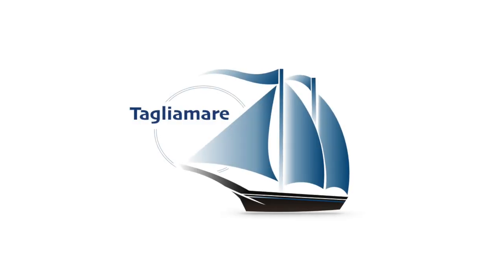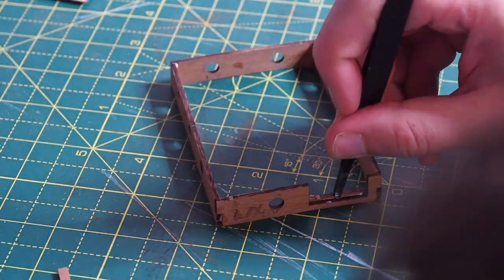It was fun to build the DECKHOUSE of the Dorade! - Model ship building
Building the deckhouse of the Dorade in scale 1/20
The deckhouse is the main structure you will be installing on the deck of the Dorade. It is in fact the one with the most details and thus the most difficult one.
But don’t worry there is nothing you can’t handle.
Important to notice is the air-vent. The vent provided in the kit is an oversimplified version of an actual thing. I suggest you to make an air-vent from scratch, I made it using wood and a 1mm brass thread.

⚒️ These are the tools you saw in the video:
Rotary tool
Disc bench sander
Other bench sander

Take a look at my models on sales, I wish I could keep them all, but from time to time I have to free up some space =)